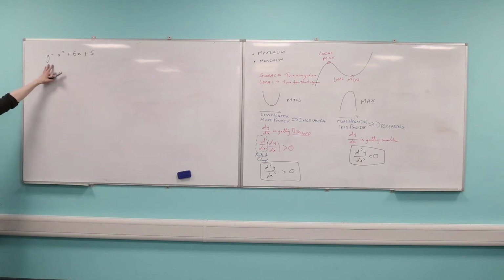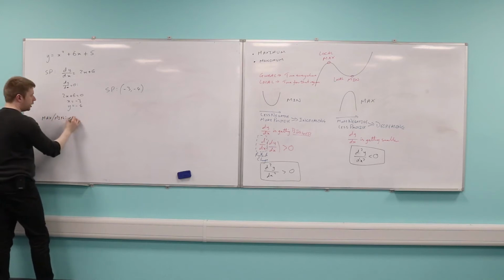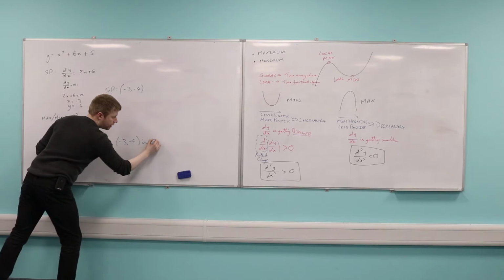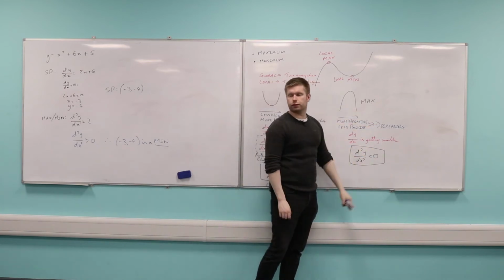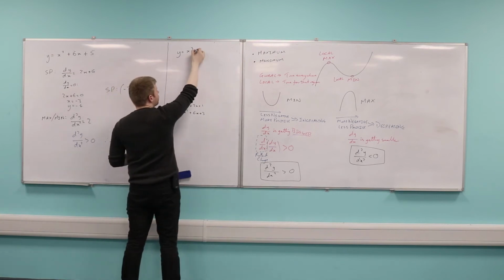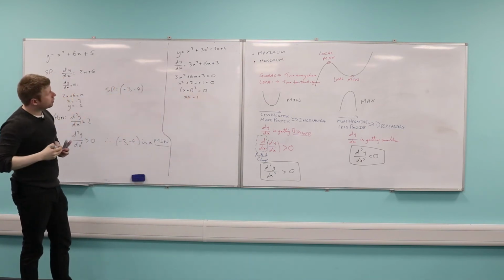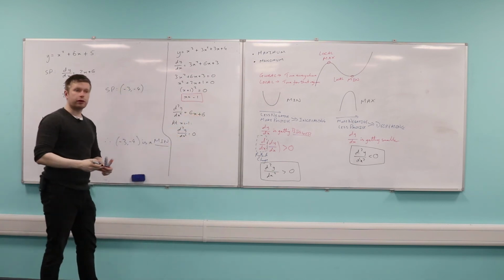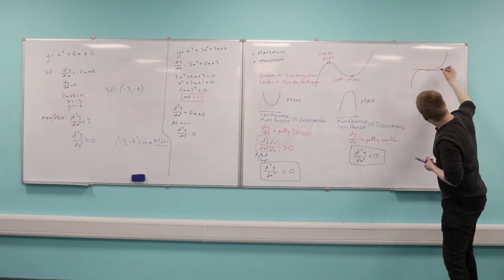Stationary Points (6 of 6: Maxima or Minima Example)